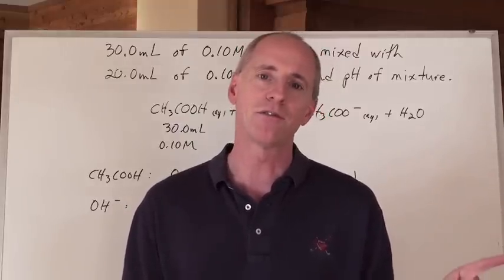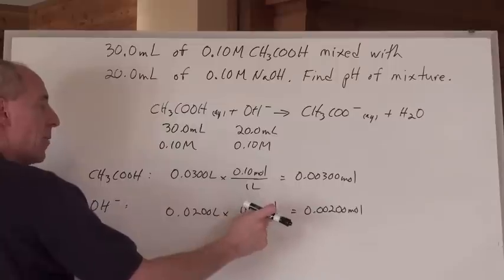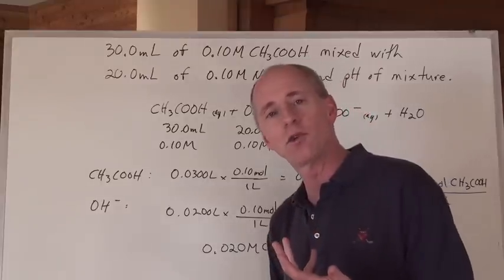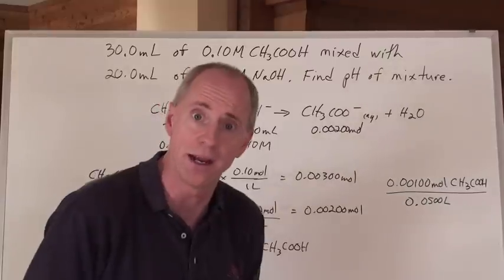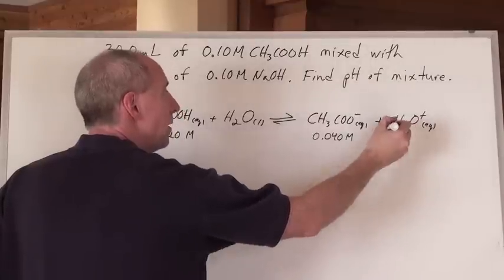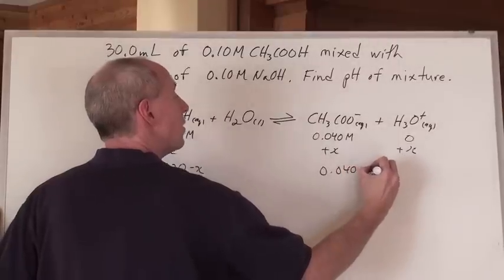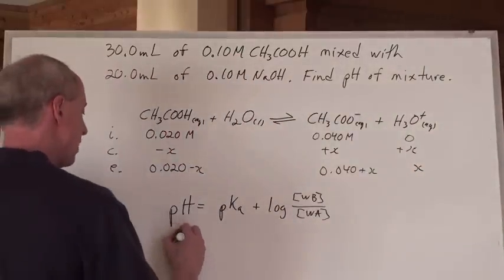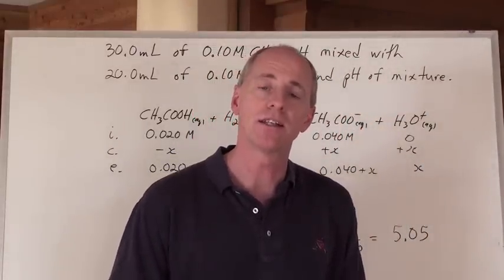Chemguy Chemistry: Acids and Bases 17: Buffer pH Calculation